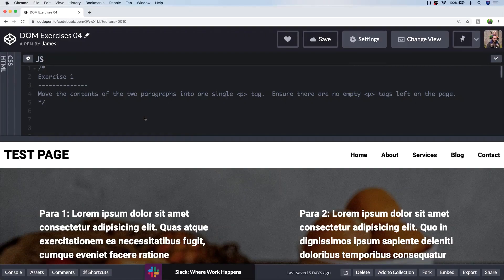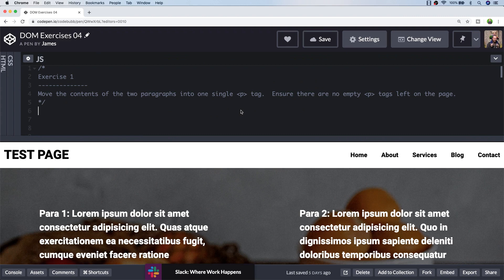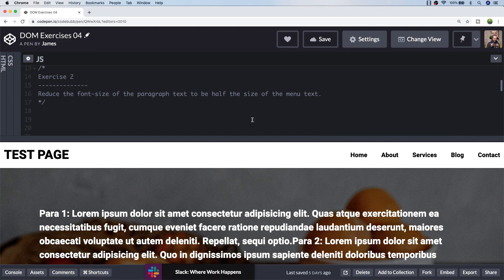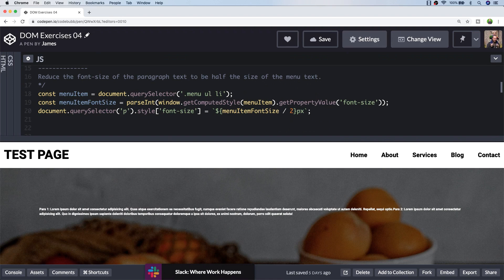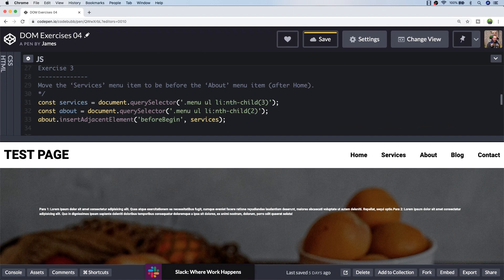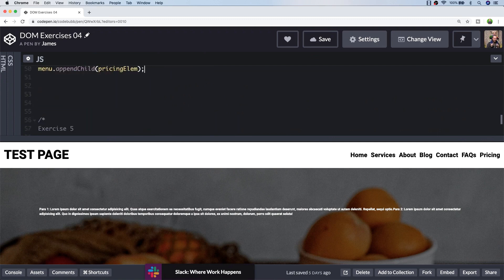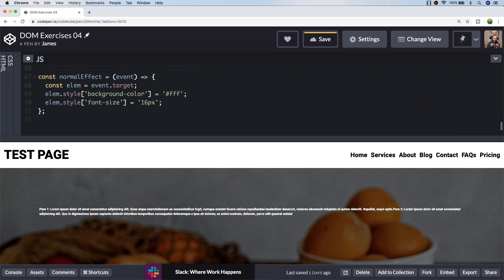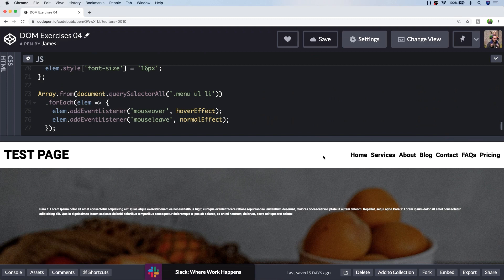JavaScript DOM Exercises 04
In this tutorial, you'll get the chance to practice your JavaScript skills by working with the DOM.

Jump to any of the exercises:
00:51 Exercise One (02:27  Final Solution)
02:48 Exercise Two (04:38 Final Solution)
05:10 Exercise Three (06:28 Final Solution)
06:55 Exercise Four (07:41 Final Solution)
08:12 Exercise Five (10:24 Final Solution)

Want to work through the JavaScript exercises for beginners offline? and you can work through all the exercises at your own pace.

So these JavaScript exercises will help you put your JavaScript skills into practice by applying them to a simple page.  You'll have to manipulate and read the DOM (Document Object Model) with JavaScript and make changes to the contents on the page.

Most of the exercises could be easily solved by simply updating the markup or adding CSS rules however this tutorial will give you a challenge and help you think differently about your JavaScript code by asking you to solve the challenges with JavaScript code.